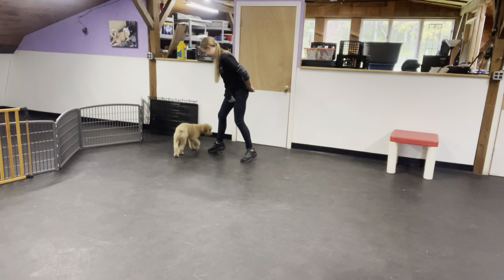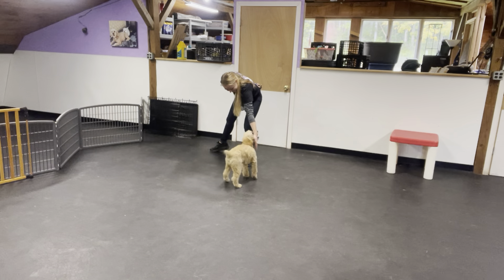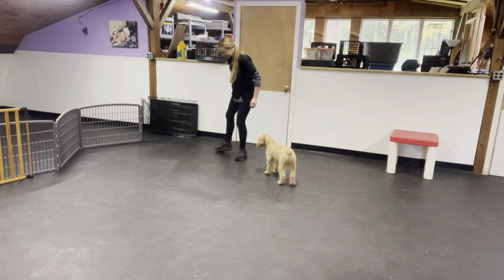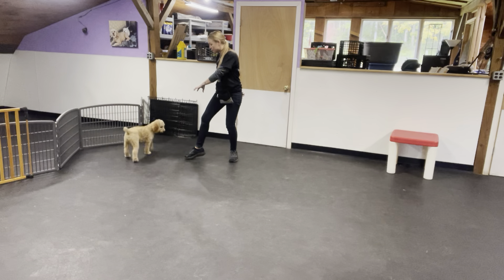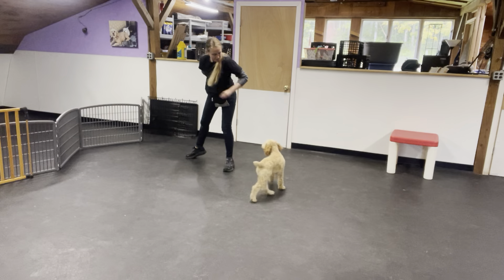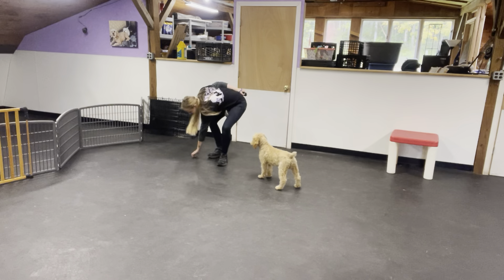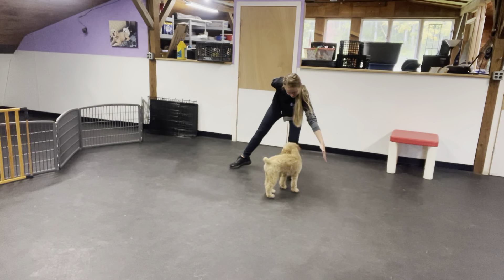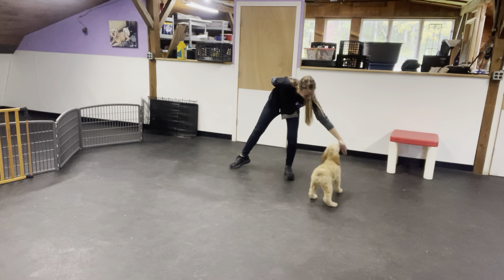Toby- leave it